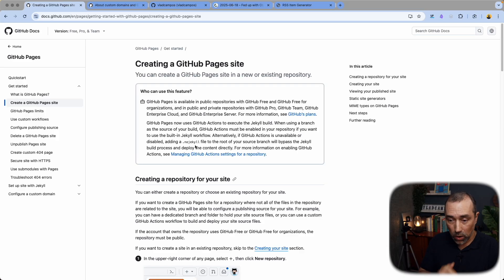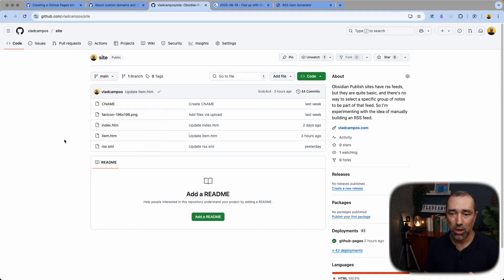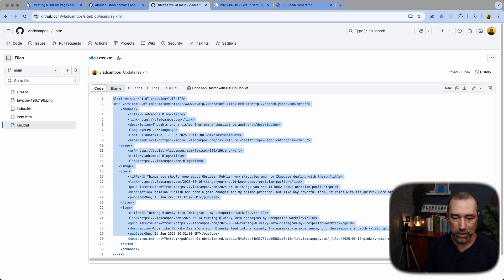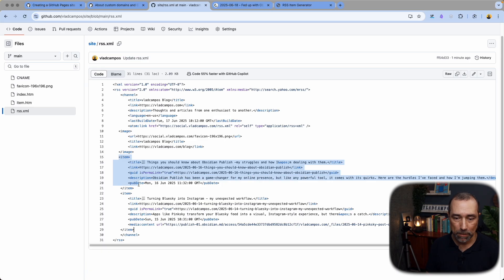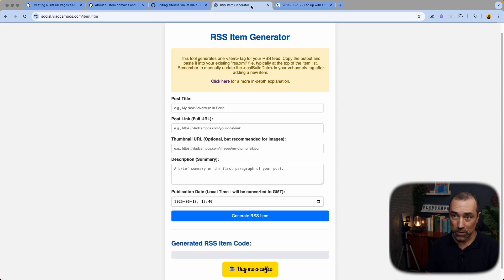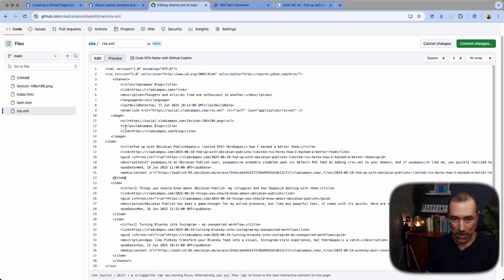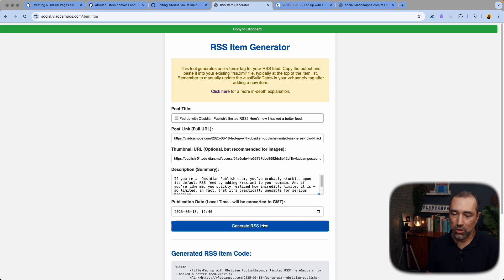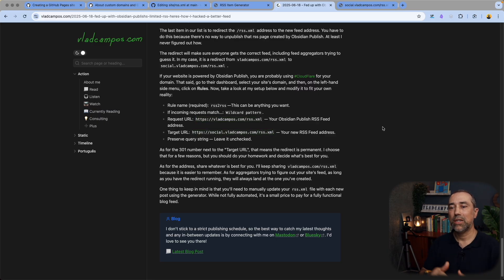How I created a better RSS feed for Obsidian Publish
If you're an Obsidian Publish user struggling with the default RSS feed, this video is a walkthrough of how I 'hacked' a chronological RSS solution. Please also head over to the article mentioned in the video for step-by-step instructions.

➤ RESOURCES & REFERENCES
• [ARTICLE] Fed up with Obsidian Publish's limited RSS? Here's how I hacked a better feed.

➤ CHAPTERS
0:00 | Intro
1:03 | Creating a new site on GitHub.
1:43 | New website files.
2:32 | How to create an RSS file on GitHub.
3:07 | Feed elements.
4:14 | How to add new items to the feed.
5:04 | RSS Item Generator.
7:08 | How I'm categorizing the items.
7:58 | Redirecting the old feed to the new one.